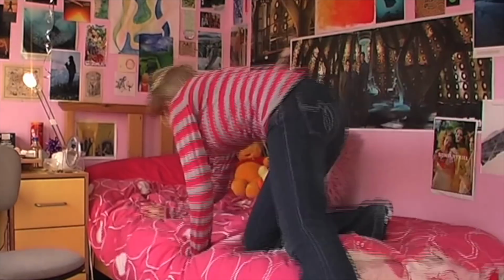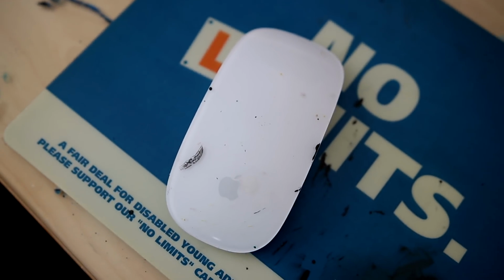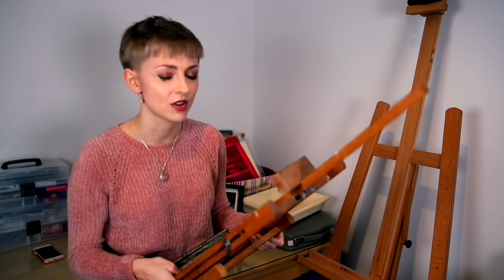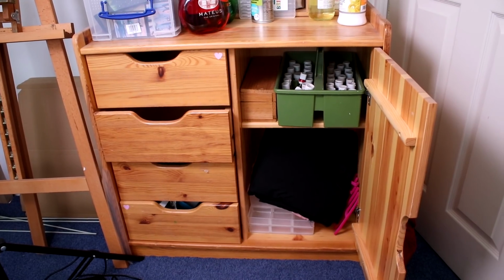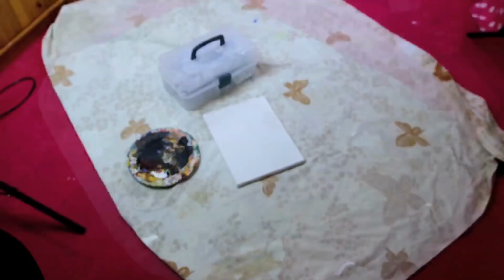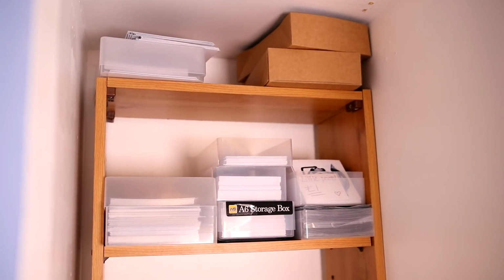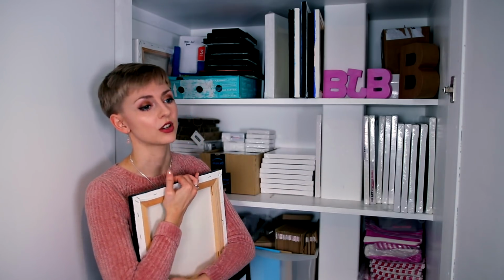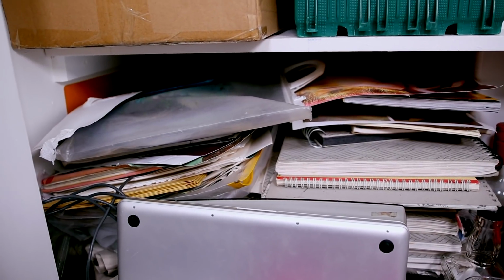ART STUDIO TOUR 🎨 | Feat. Brother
►Art Store

My wish list (home and everything combined):

**There are no product placements within this video. All opinions are my own. Thank you x.

**I recorded this in January, so it's a little out of date. I'm practically moving in as this uploads! I'll have no internet for several days - so apologies if my comments are a bit sparse till then! x